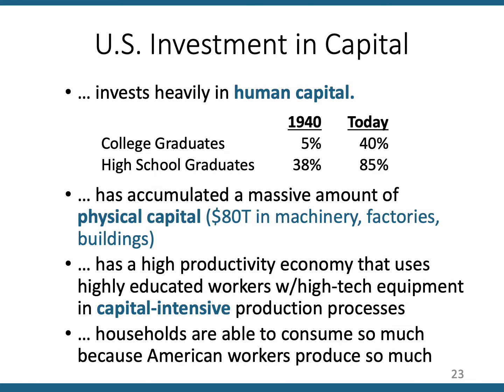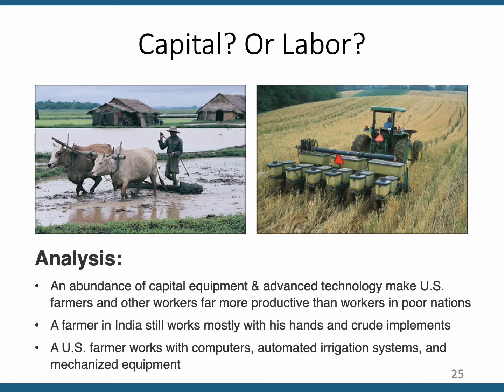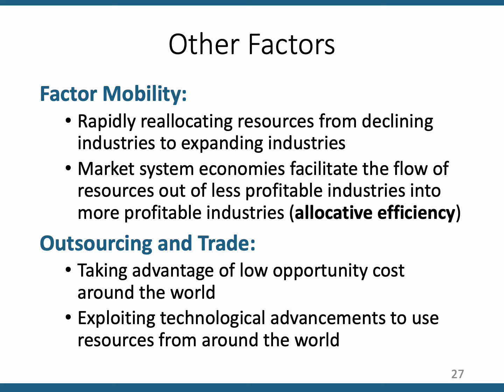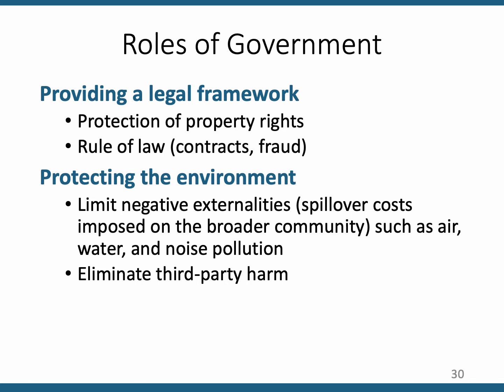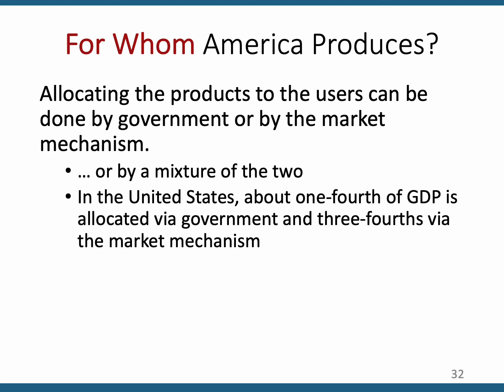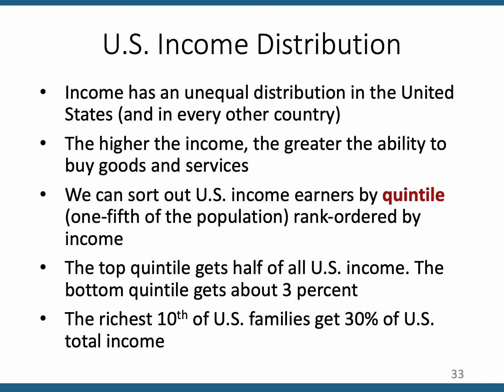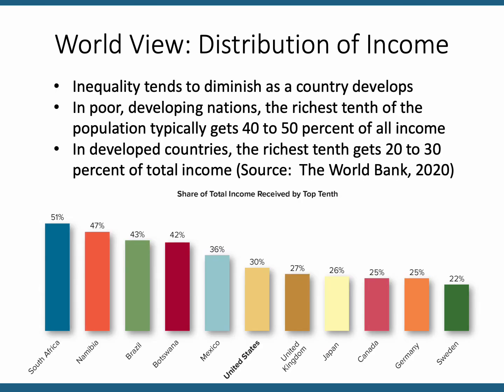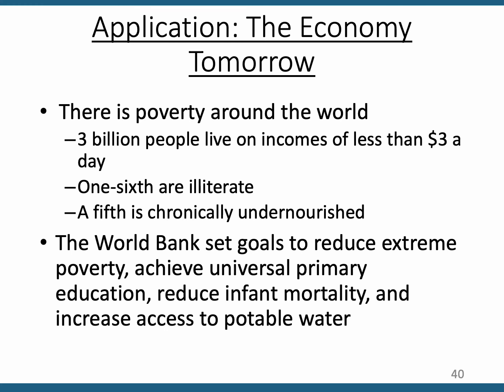ECO 151 Chapter 02 PowerPoint Lecture - Part B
Capital, technological advancement, other factors contributing to productivity; the role of the government in a market system economy, income distribution in the U.S.